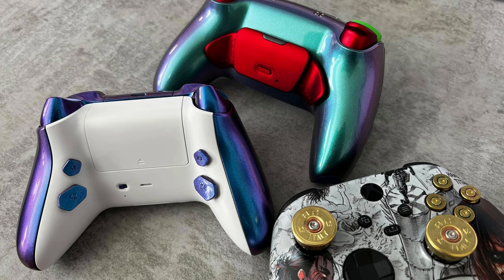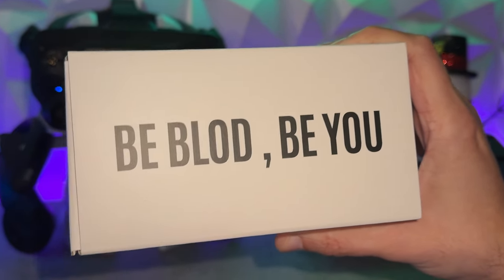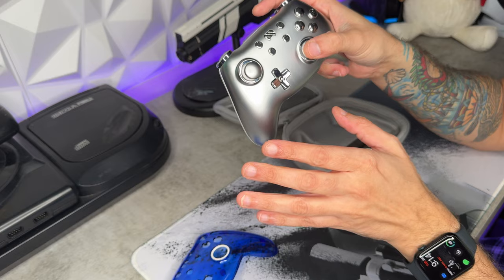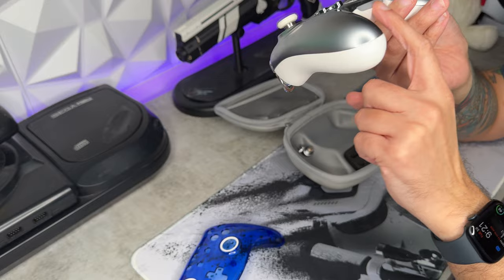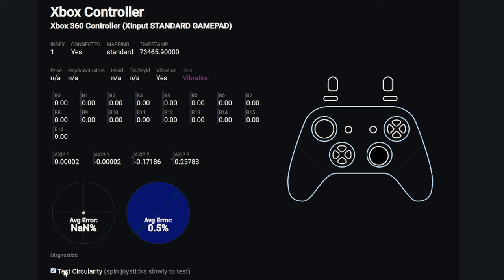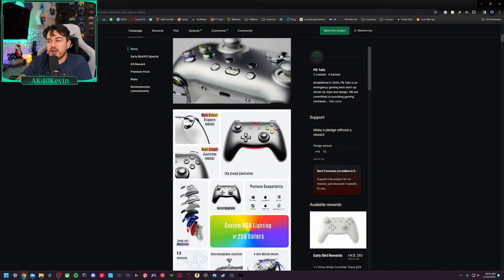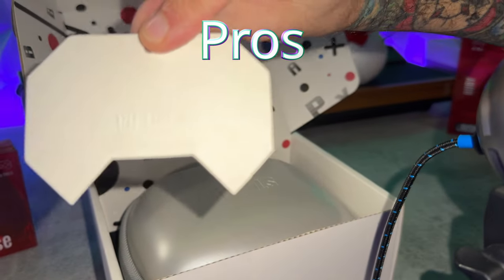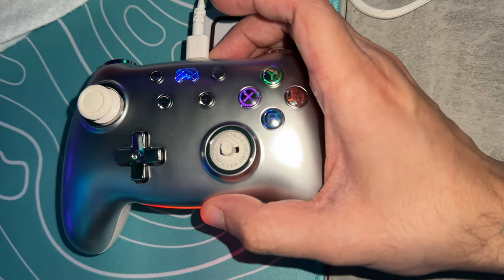PB Tails Crush Controller Review-Hall Effect Face Swappin' RGB Backup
A company I haven't seen dropping a controller I haven't tested. This gamepad swaps faceplates and has the best RGB light control I have seen. It comes with a carrying case and swappable thumbstick caps for $70, although its my strong desire it be released at $50 after kick starter campaign, and watch to find out why I would recommend this as a secondary or backup gamepad.

0:00 Intro
1:17 Disclaimer
1:31 Format of Review
1:54 Unboxing and Included Accessories
5:10 Cosmetics and Build Quality
6:51 Dpad
7:07 Accessory Buttons
8:23 Remove Magcase (mine didn't)
9:04 RGB
10:19 Gamepad Tester
12:00 Input Delay
13:31 Website
14:47 Warranty
15:10 Models
16:08 Cons
17:10 Pros
18:06 Verdict
19:04 Outro

Code “GamerHeaven” for %12 Off

Code "Stallions" For Exclusive Discount (varies)

%10 with code "Stallions"

Discount in Code

Discount in Code

My Gear
Monitors🖥️:

Samsung 32" Odyssey Neo G8 4K 240Hz 1ms 1000R Curved

40” Sony TV

Keyboard⌨️:

Gk Gamakay Tk75

Coiled Keyboard Cable

Mouse🖱️:

HyperX Pulsefire Haste

Razer Viper Ultimate:

Headphones🎧:

SteelSeries Arctis Nova Pro Wireless

Astro A50

Speakers🔊:
Logitech G560 Lightsync

Video Gear📷:
Sony A5100

Elgato Key Light Air:

Elgato Ring Light:

Audio Gear🎙️:

Shure SM7B

Rode Podmic:

Blue Ember

Go XLR

Random🤷‍♂️:

Elgato Stream Deck XL:

Asus Rog Zephyrus Duo 16 Gaming Laptop